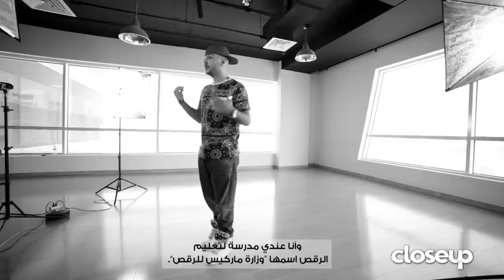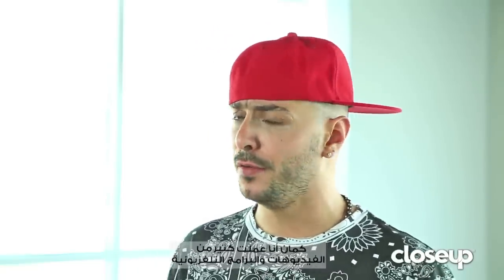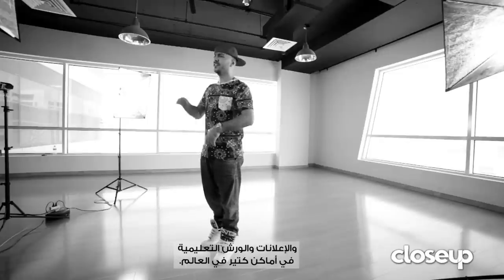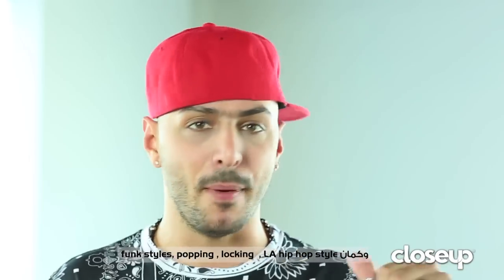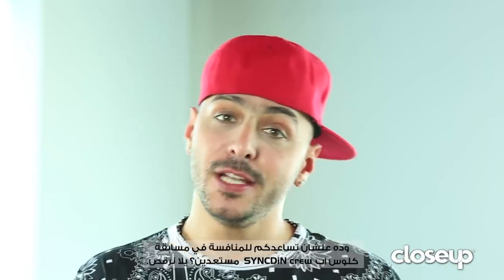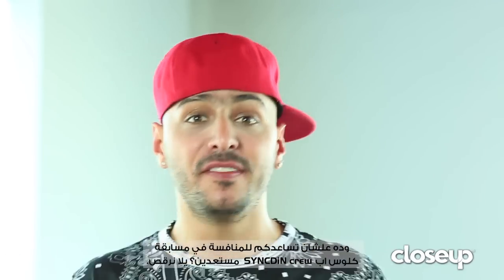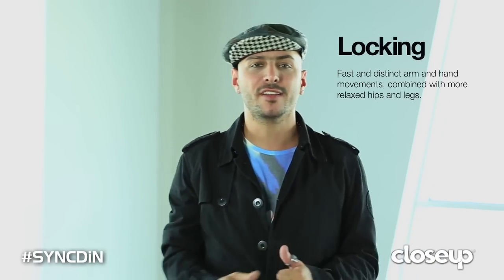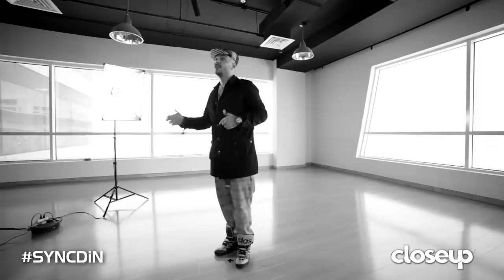Locking Tutorial (Short Version)